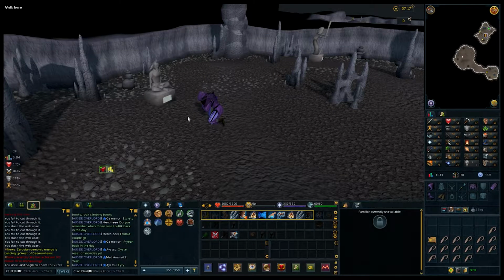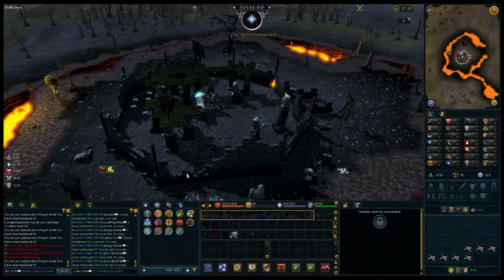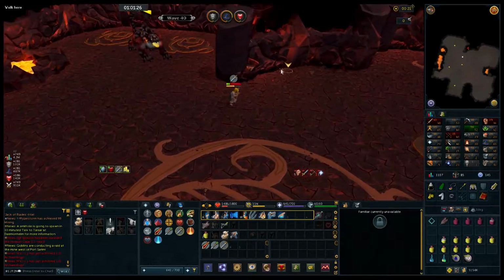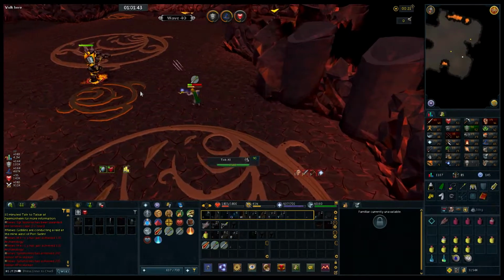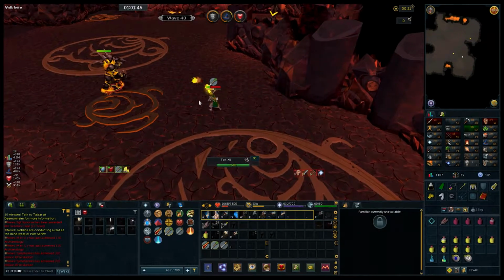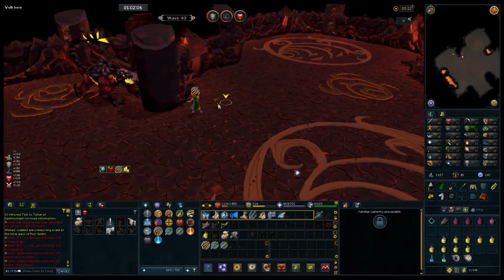So... I Attempted the Fight Cave - Runescape 3 2021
Hey Guys, hope you enjoy this one. During the next couple weeks, I'll be focusing in on working towards entry level PVM in RS3 & hopefully getting another shot at obtaining the fire cape!

Please let me know if you have any suggestions down in the comments!